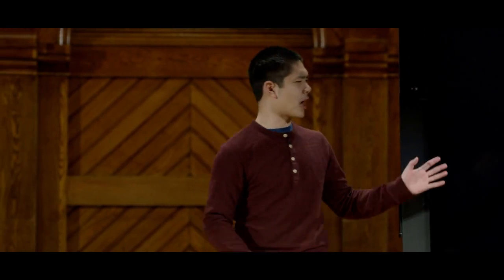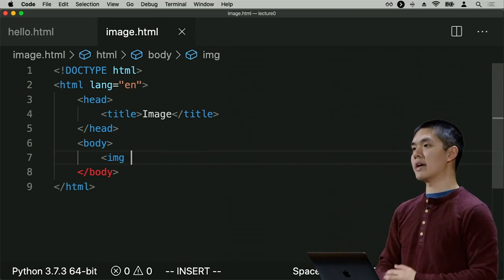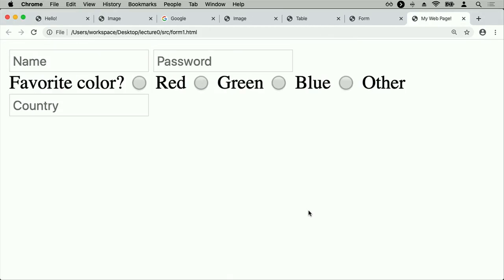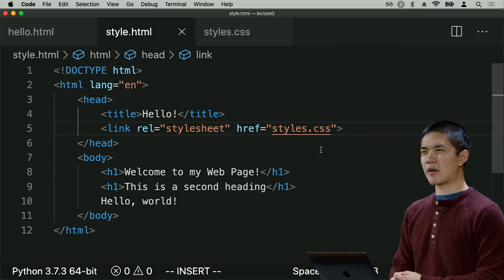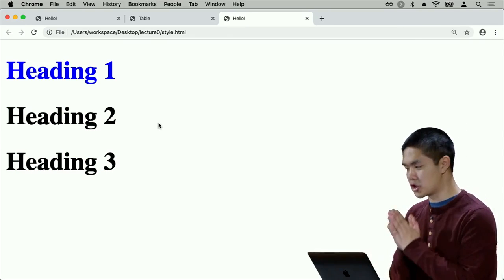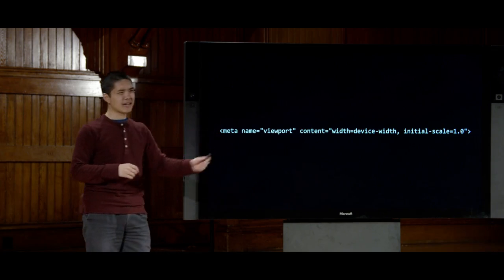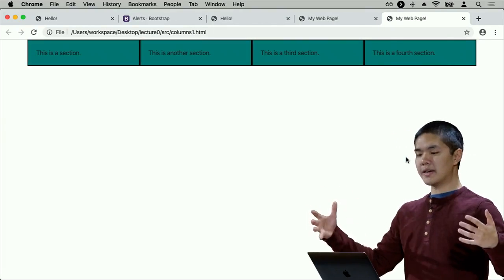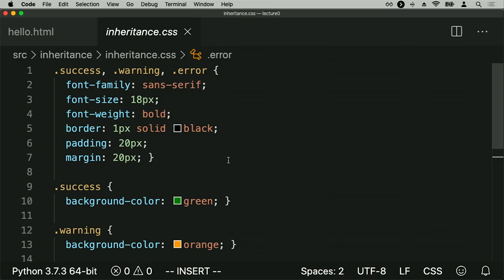html5 css3 harvard course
html5 css3 Harvard online course